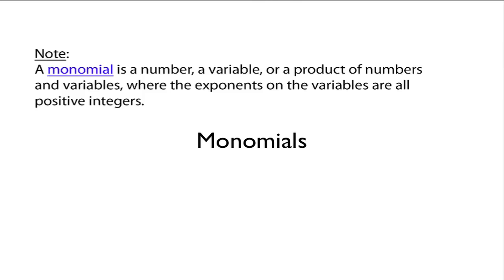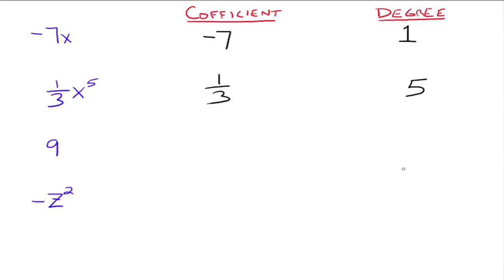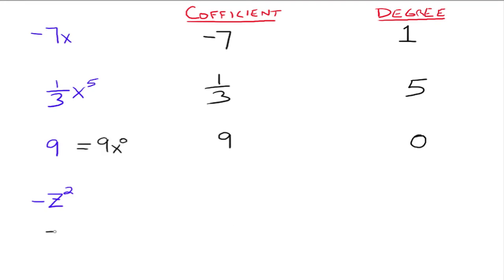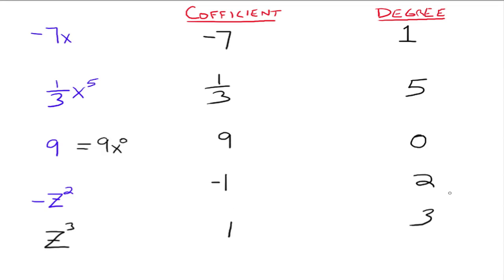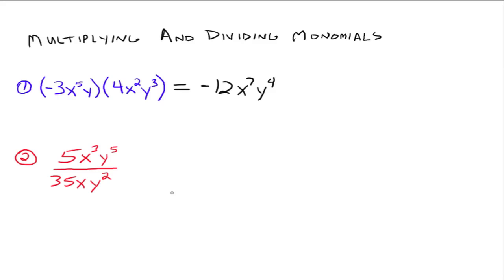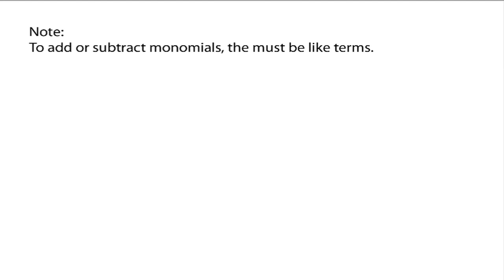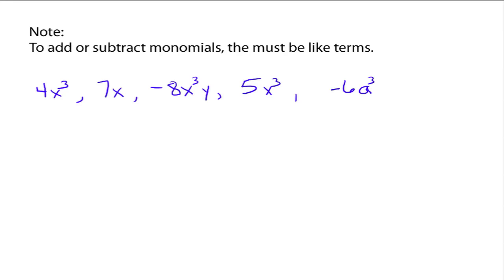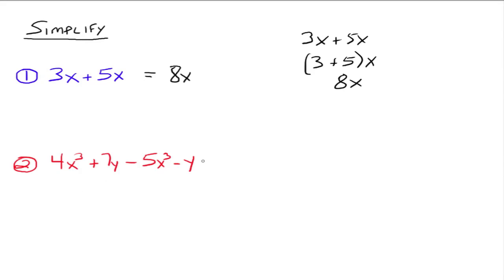Monomials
A discussion of the coefficient and degree of a monomial followed by examples of multiplying, dividing, adding, and subtracting monomials.